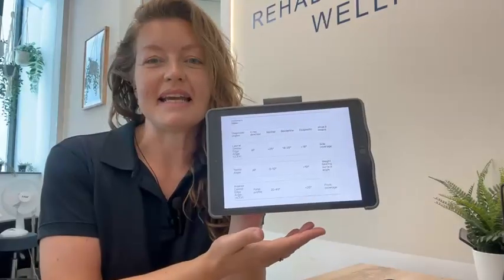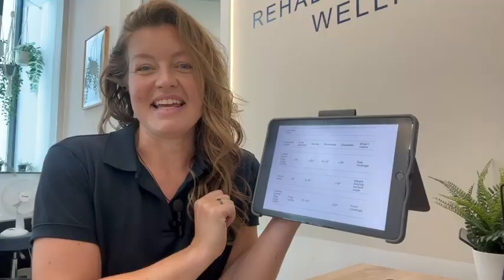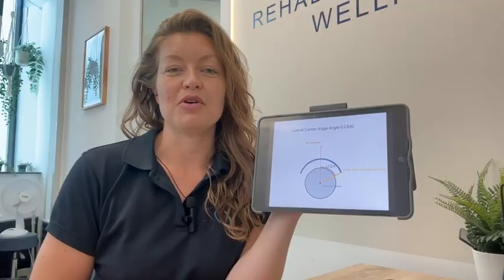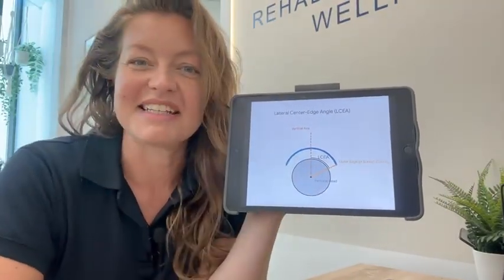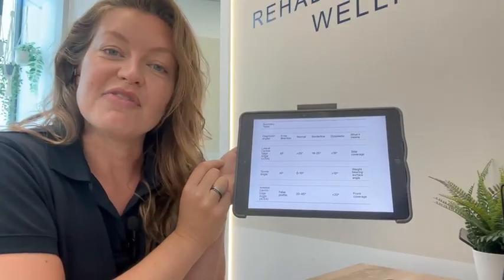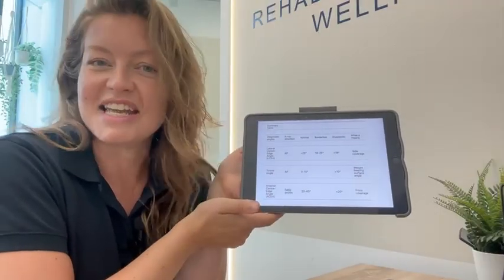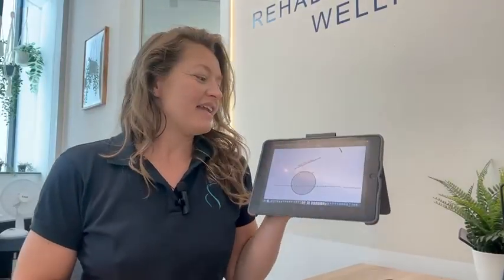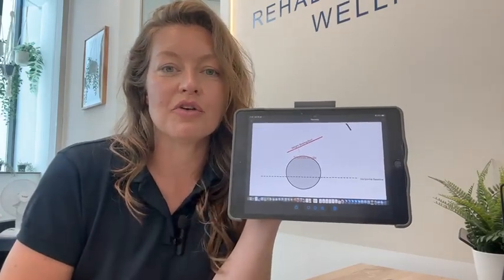Hip Dysplasia Diagnostics: The 3 X-Ray Angles That Confirm a Diagnosis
How is hip dysplasia diagnosed on X-ray? Laura Rutterford, Chartered Physiotherapist at Quay Kinetics Physio Exeter, breaks down the three angles used to confirm and grade a diagnosis: the lateral centre edge angle, the Tönnis angle, and the anterior centre edge angle.

This is part two of our hip dysplasia series. Part one covers what hip dysplasia is and why it causes hip, knee and back pain

Quay Kinetics Physio is a Chartered Physiotherapy clinic based across two Exeter locations — inside The Quay Climbing Centre and Boulder Exe. No GP referral needed.